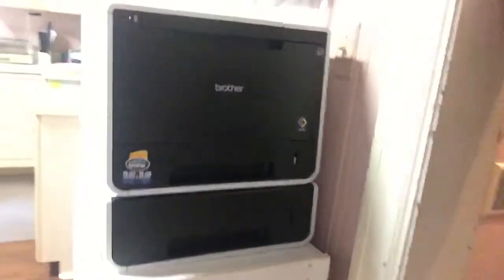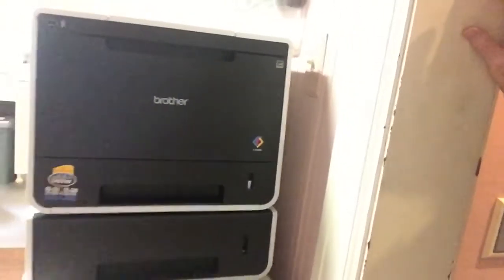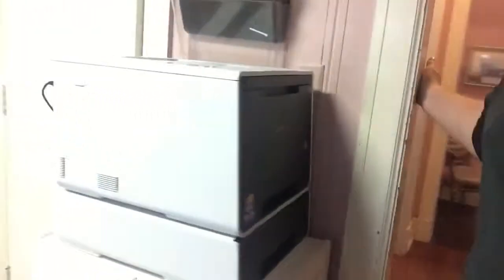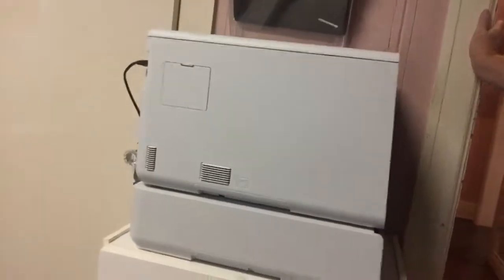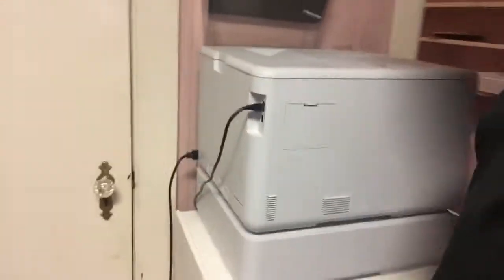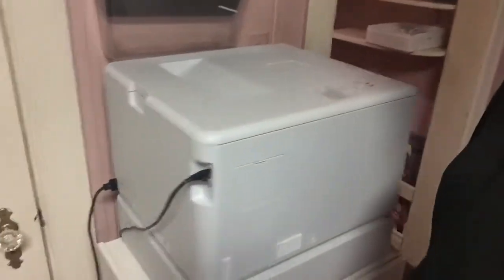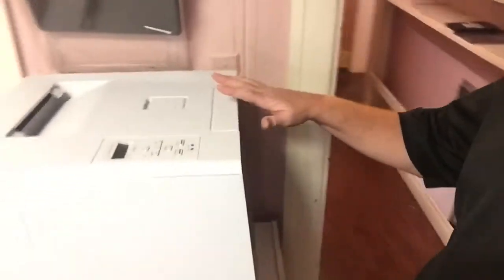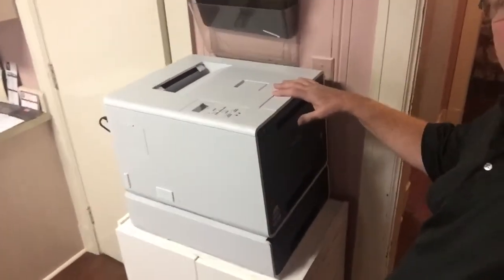Kirk Movie - 12-11-15 -- Brother Printer